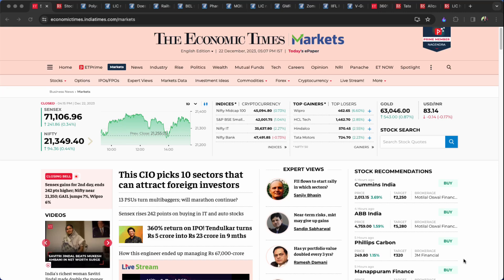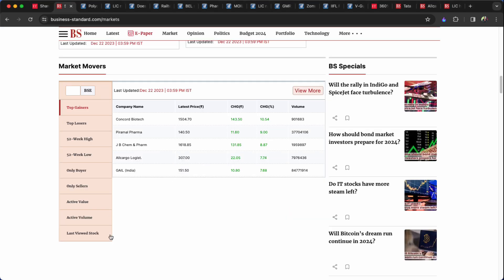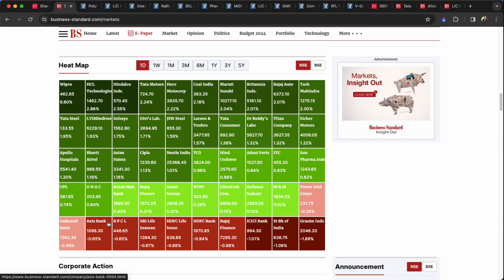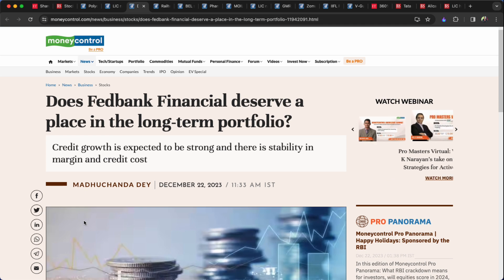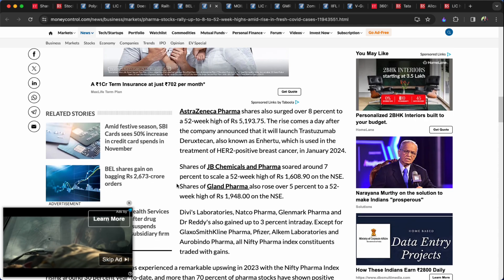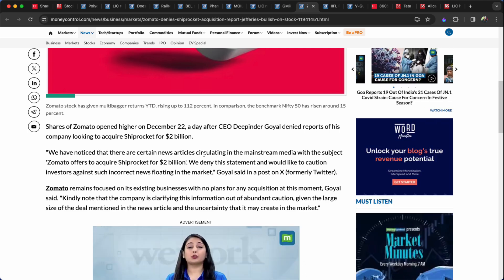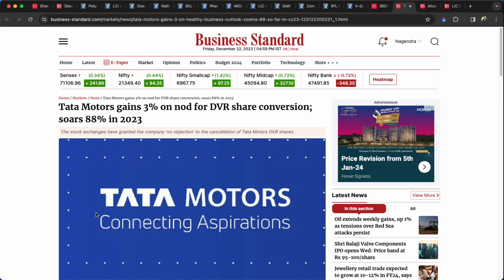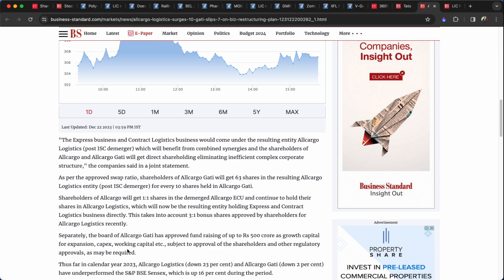ఐటీ స్టాక్స్‌లో స్వీట్‌ ర్యాలీ! LICకి గుడ్‌న్యూస్‌| ఫార్మా స్టాక్స్‌కి ఎగబడ్తున్నారా? Allcargo,BEL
Closing Report by Nagendra Sai | 22nd December 2023 | Trending Stocks | Stocks in News | Stocks to Watch

Stocks in News | Stocks for Intraday | Stocks to trade | Intraday trading | Stocks to check before trading | Stocks to watch | Stocks to keep in radar | Short term momentum in stocks | Stocks for short term trading | Positional Stocks

stocksinnews adani stocksfortomorrow stocksforintraday stockstobuy stockstowatch stockstotrade intradaytrading | Stocks to check before trading | Stocks to watch | Stocks to keep in radar | Short term momentum in stocks | Stocks for short term trading | Positional Stocks

Profit Master ఆధ్వర్యంలో డిస్కౌంట్ బ్రోకేరేజీతో పాటు సర్వీస్ | మరిన్ని వివరాలకు డిస్క్రిప్షన్‌లో ఉన్న లింక్ క్లిక్ చేయండి | సందేహాలకు ఈ నెంబర్‌కు (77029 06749) ఫోన్ చేయండి.